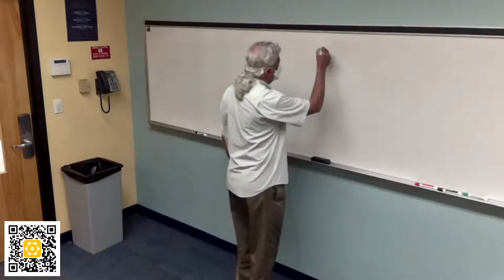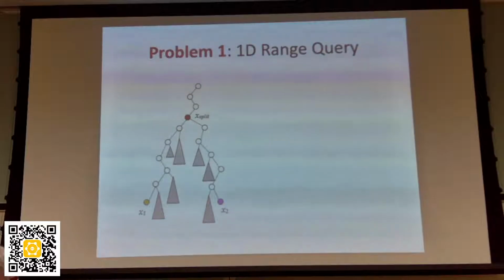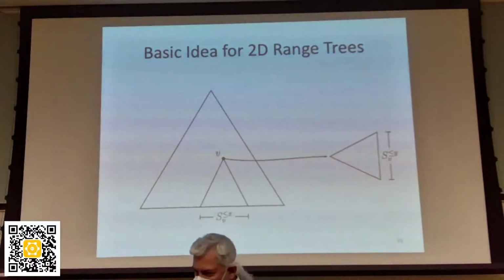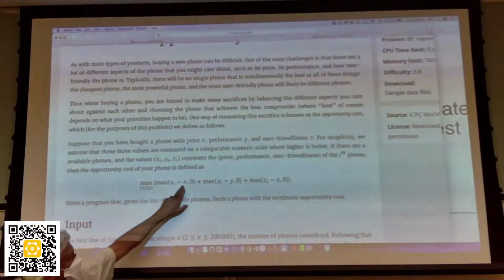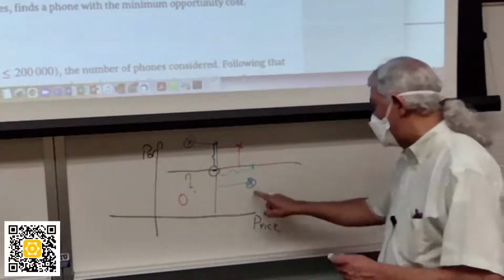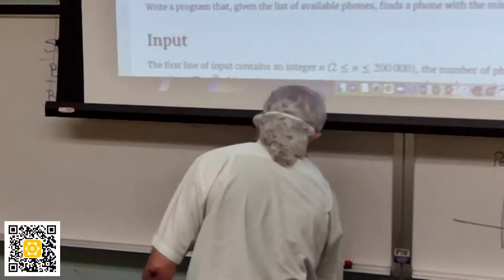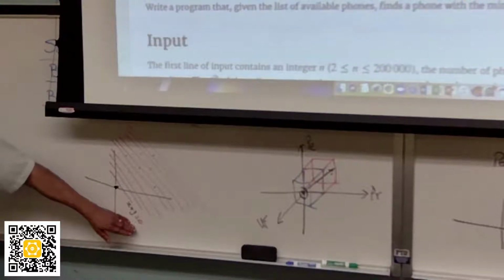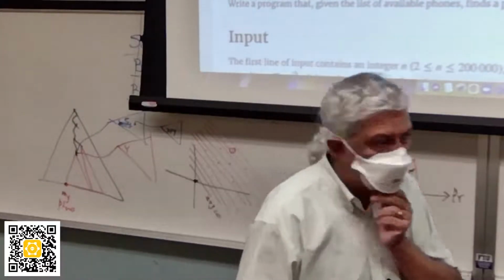2/24: Competitive Problem Solving (Speaker: Prof. Giri Narasimhan) - Competition Prepping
Due to this being the last lecture before the ICPC competition we will be going over some material we should bring to the competition!